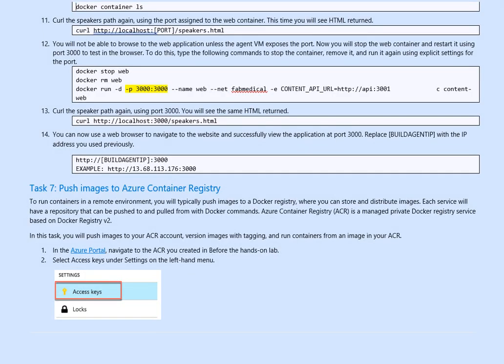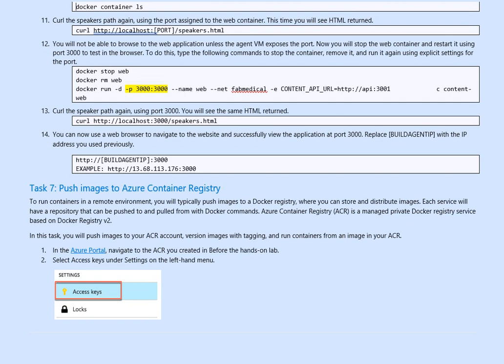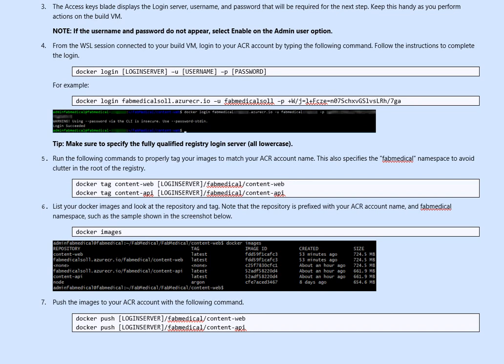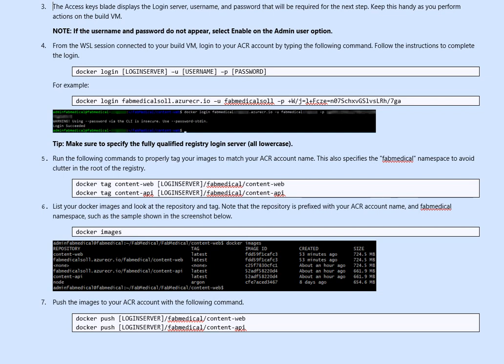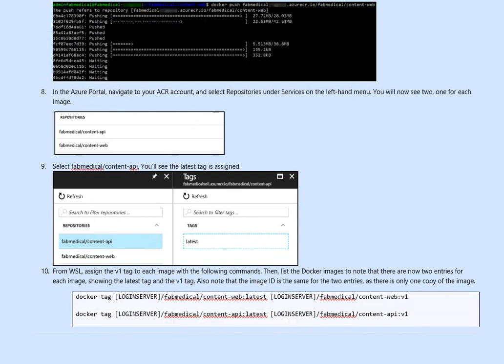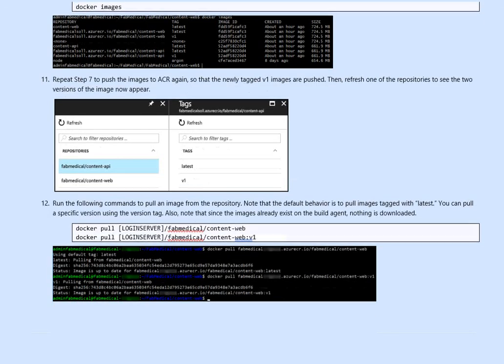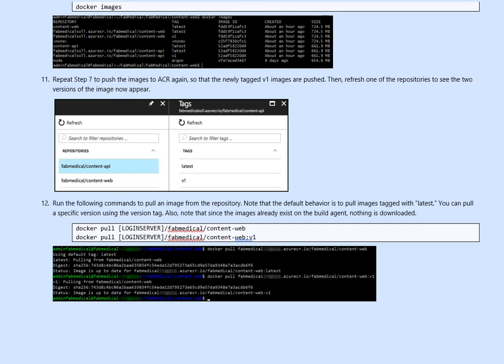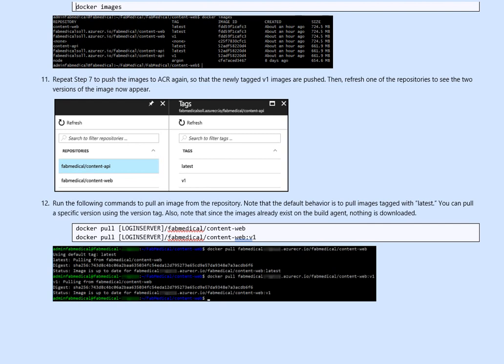Kubernetes (AKS), Containers and DevOps Tutorial for Beginners - EX2 T7